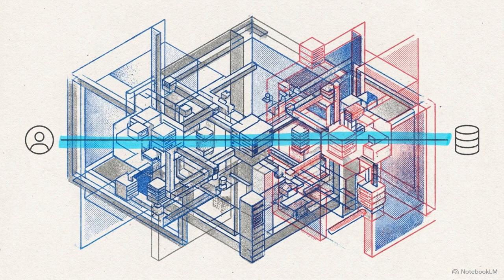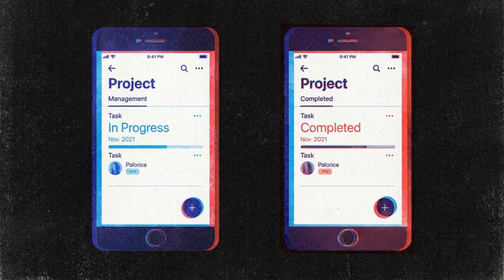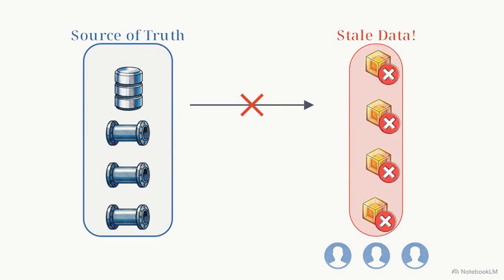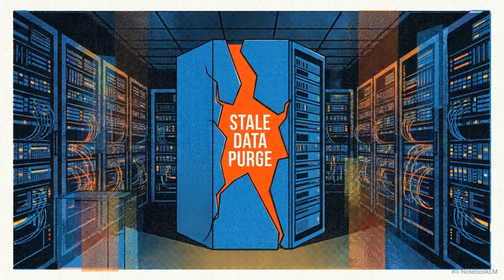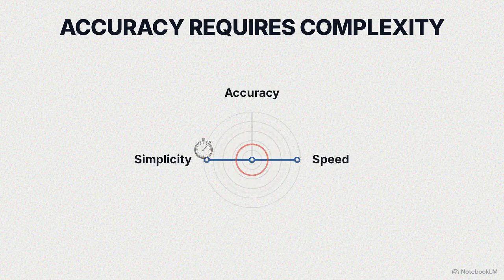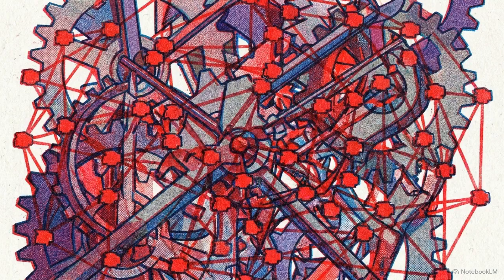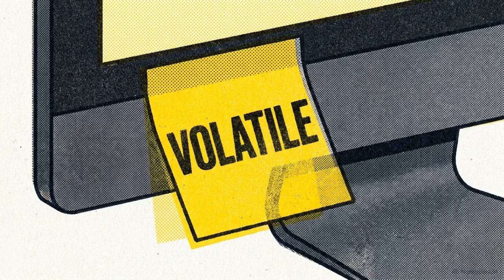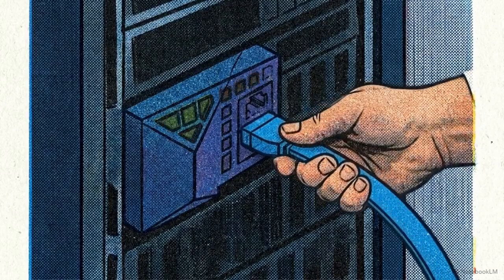Cache Invalidation: The Hardest Problem in System Design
Cache invalidation is known as one of the hardest problems in system design—and for a good reason. In this video, we break down cache invalidation in the simplest way possible so you can understand why your app sometimes shows outdated or incorrect data even when everything seems to be working perfectly.

You’ll learn what cache invalidation is, why cached data becomes stale, and how modern systems handle it using strategies like TTL (time-to-live), write-through caching, and cache-aside patterns. We also cover the real trade-off between performance and consistency, and why most real-world systems choose eventual consistency over strict accuracy.

If you're building scalable systems, working with databases, or optimizing performance, understanding caching and invalidation is critical. This concept is widely used in platforms like Facebook, Instagram, and large-scale distributed systems.

Key topics covered:

- What is cache invalidation
- Why caching causes stale data
- TTL vs write-through vs cache-aside
- Strong consistency vs eventual consistency
- Real-world system design insights

This is part of a system design learning series where we break down complex backend concepts into simple, practical insights.